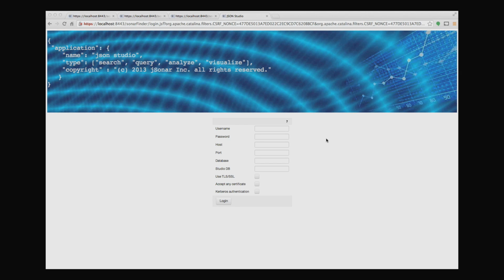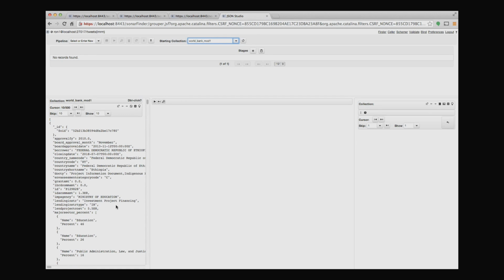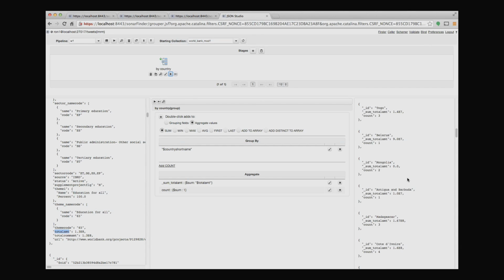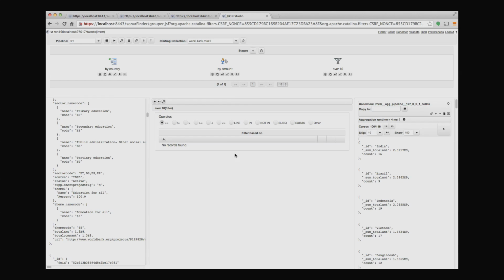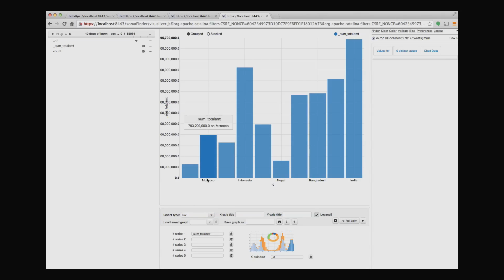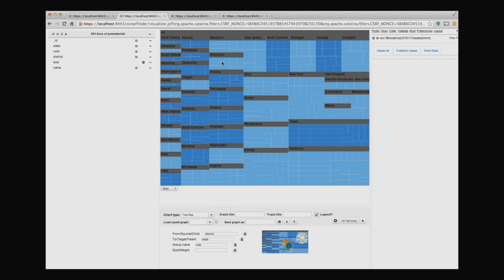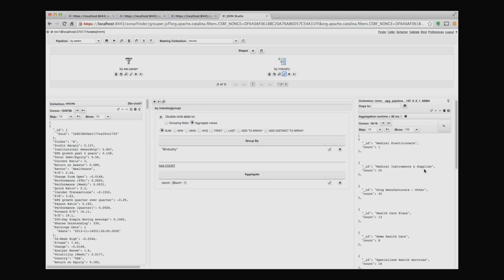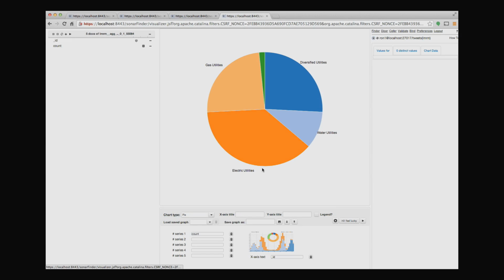Slice-Dice-Visualize data in MongoDB using JSON Studio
For more video demos visit us at jsonstudio.com